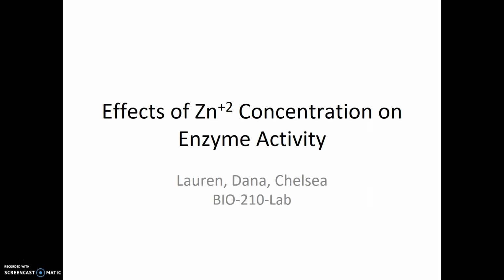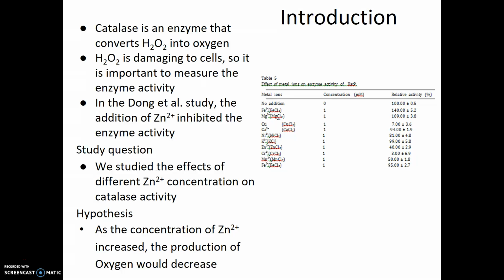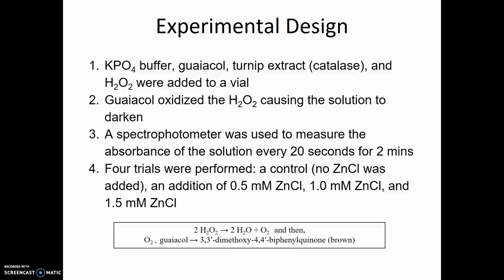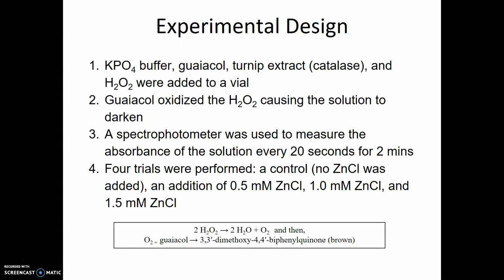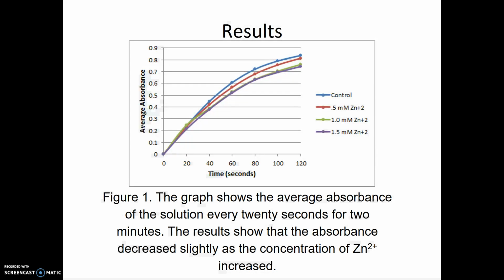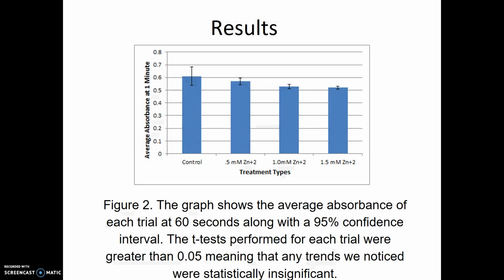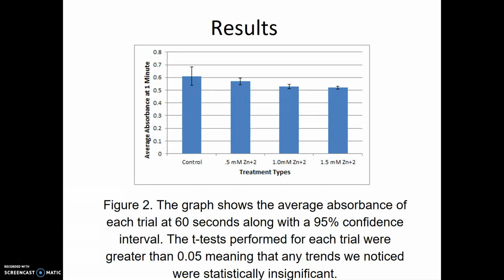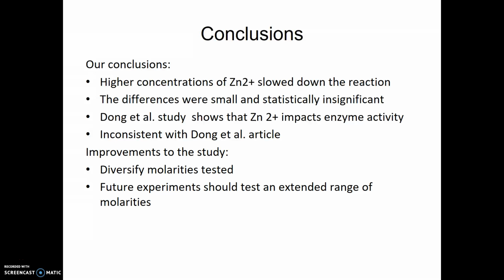Group 1 Catalase Experiment